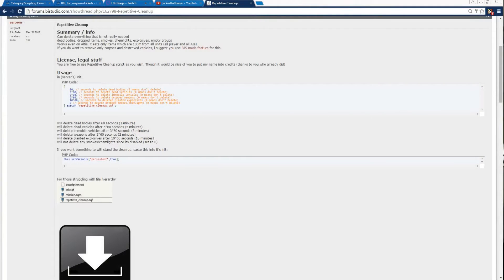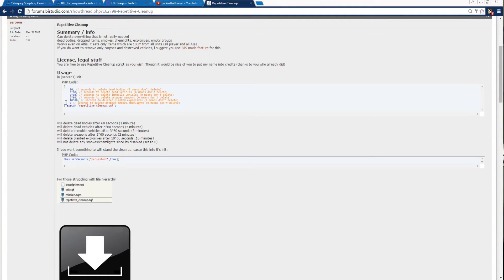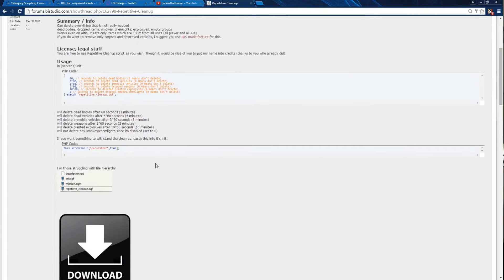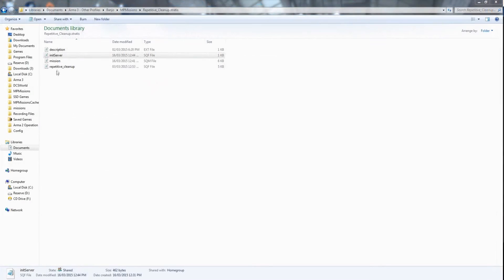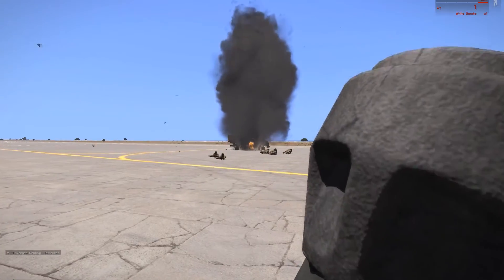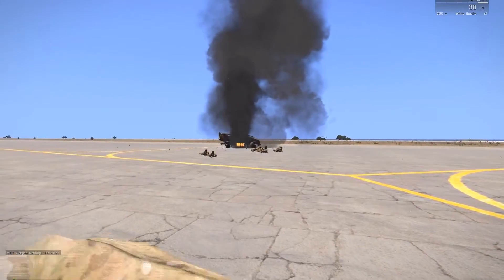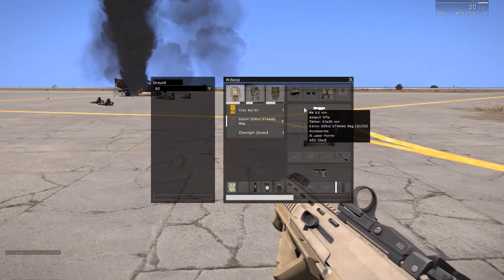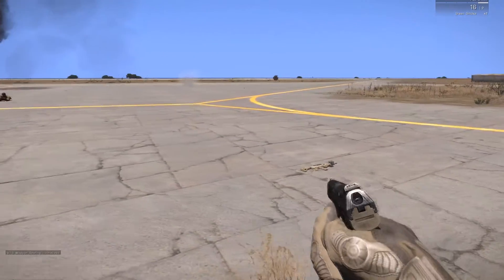ARMA 3 Editor - Repetitive Cleanup Script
Today I take a look at Aeroson's Repetitive Cleanup script which can cleanup basically everything in a missions from dead units to smoke grenades.  The script has numerous parameters which can be setup as desired.